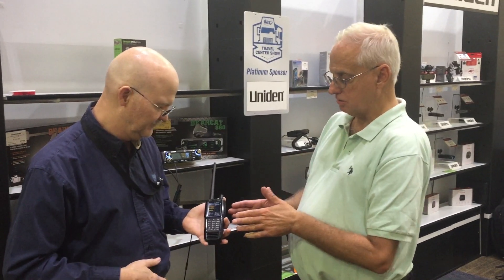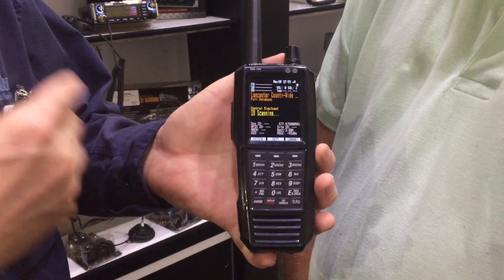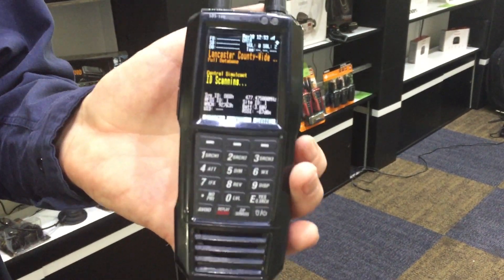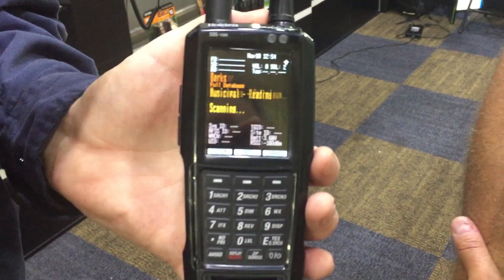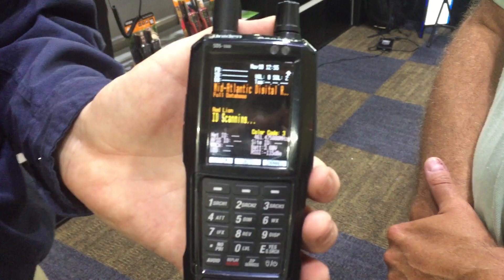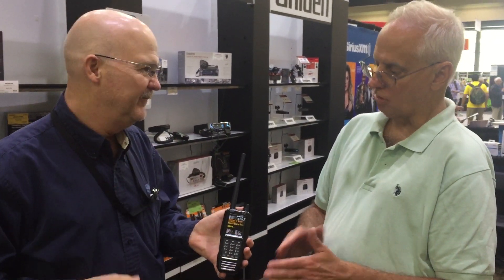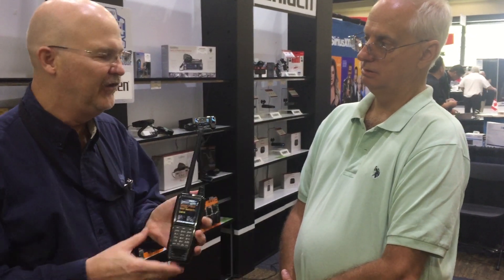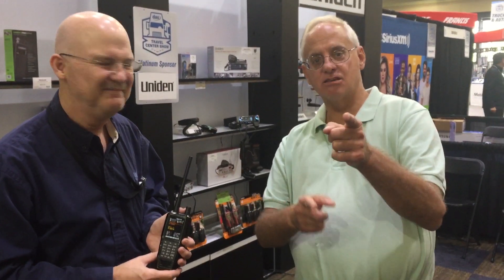Uniden SDS 100 Hand Held Digital Police Scanner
Uniden America creates another first with the SDS100 True I/Q Scanner, the first scanner to incorporate Software Defined Radio technology to provide incredible digital performance in even the most challenging RF environments. The Uniden SDS100 offers digital performance that is better than any other scanner in both simulcast and weak-signal environments.

The SDS100 is also the first scanner that allows you to decide what to display, where, and in what color. Custom fields put the information important to you right where you need it.

Another first, the SDS100 meets JIS4 (IPX4) standards for water resistance making it perfectly suitable to rigorous operating environments.